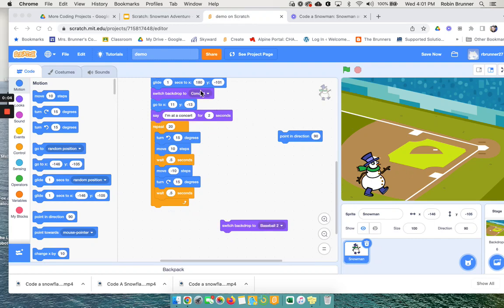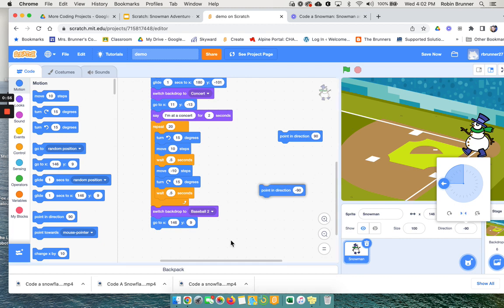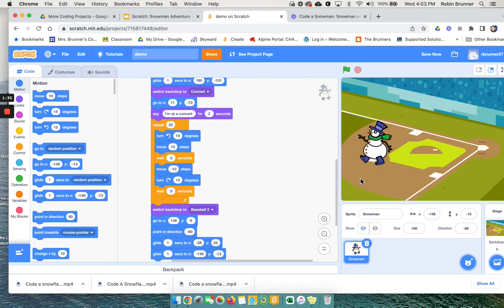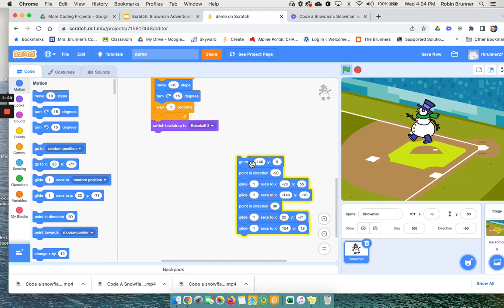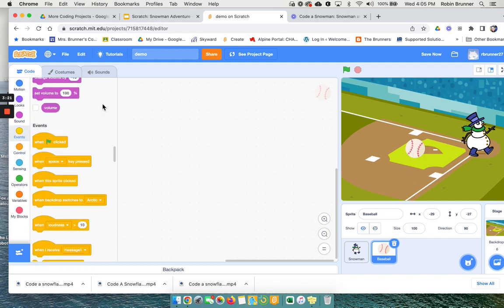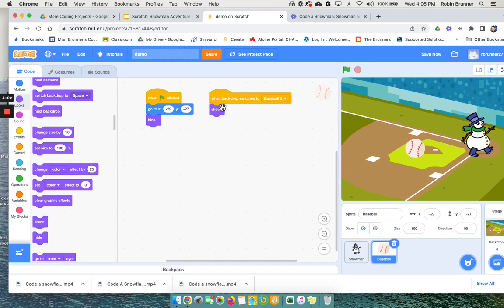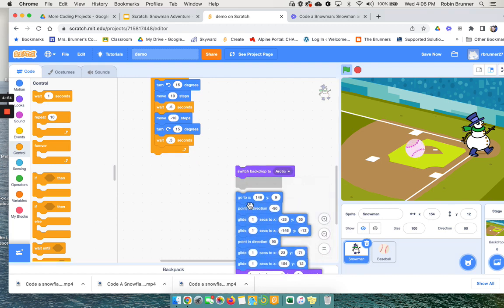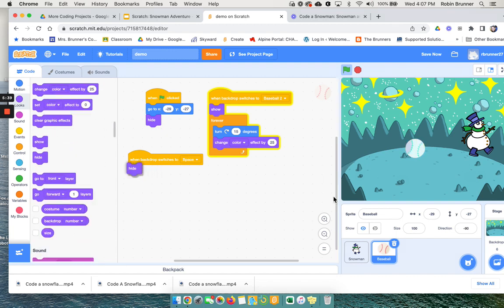Code a Snowman Second Sprite and switch the direction